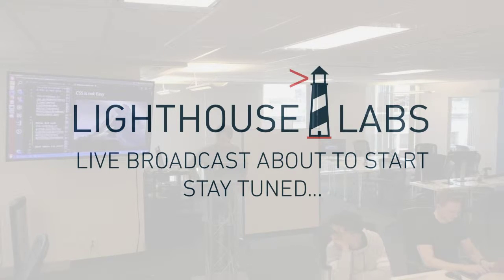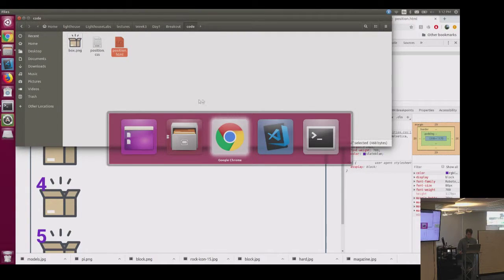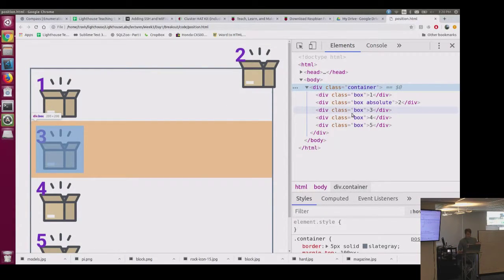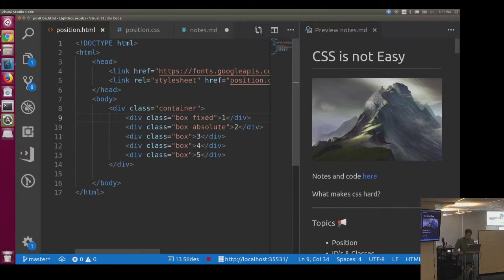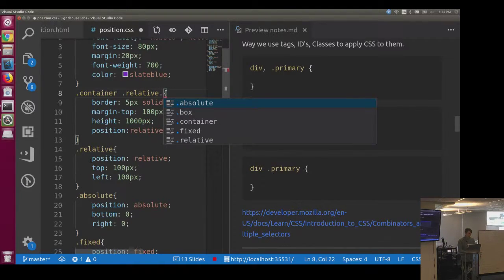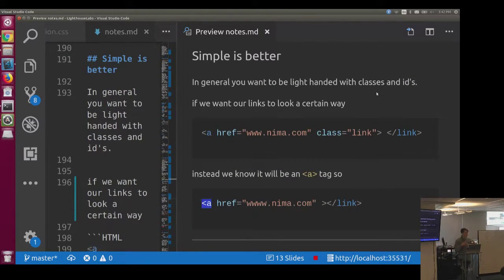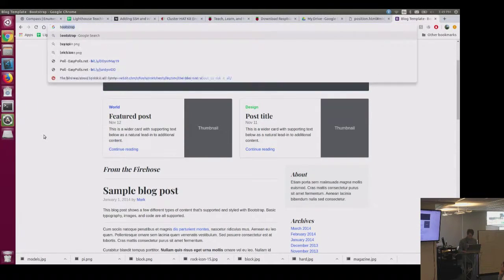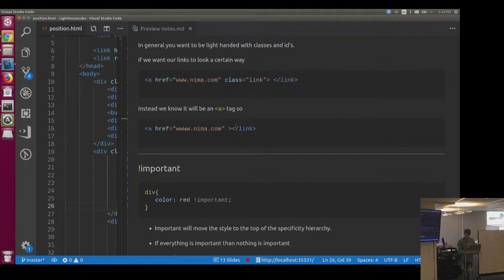W3D1 - Breakout (CSS is not Easy)